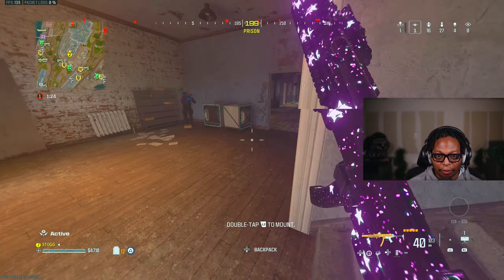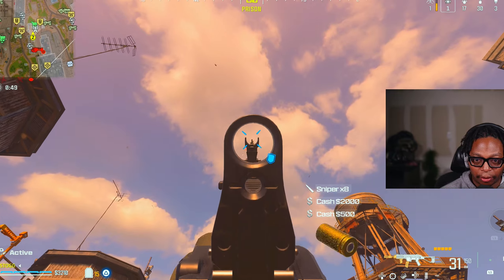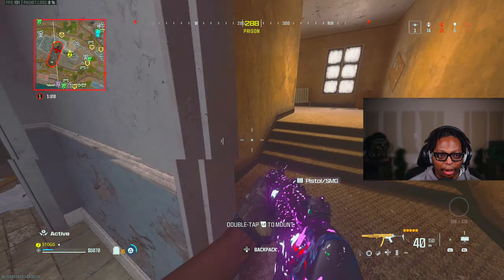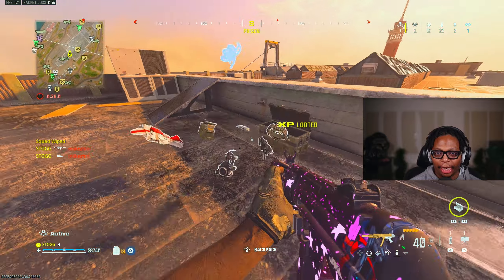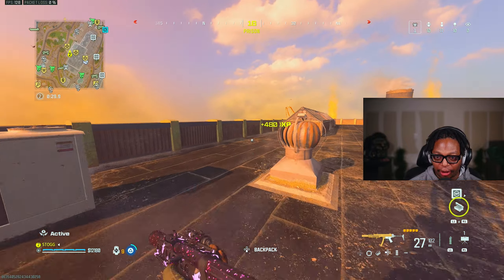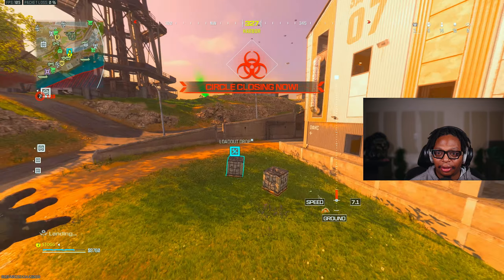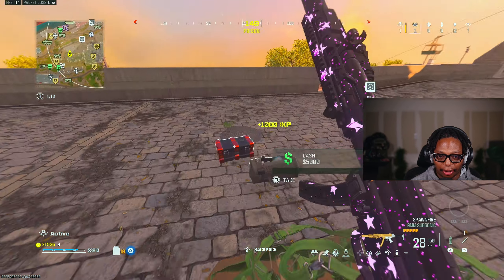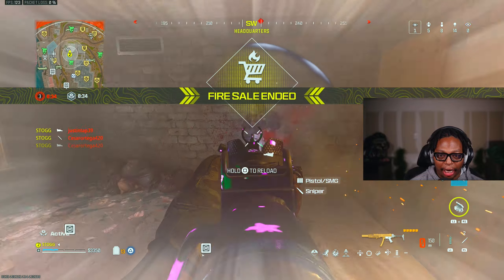Warzone ACCIDENTALLY Gave Us The JAK DECIMATOR Early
The New Jak Decimator Kit for the Lachmann Shroud is amazing and it turns it from a 3 round burst into a Fully Auto weapon which gives it that OG MP5 feel. Unlock it before it gets patched so you won't be left out.

Always looking forward to Improving so make sure to drop a comment with anything that you would like to see, the feedback will help improve future videos!

 - - - - - - - - - - - - - - -INTRO BEAT- - - - - - - - - - - - - - - - - - -
Epidemic Sounds

- - - - - - - - - - -TIMESTAMPS- - - - - - - - - -